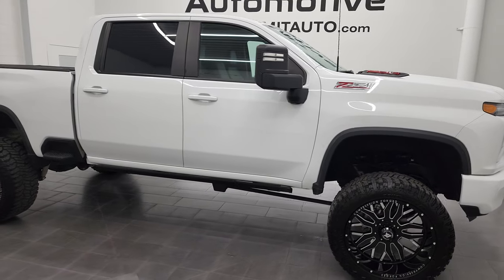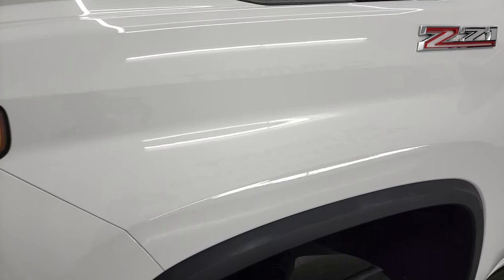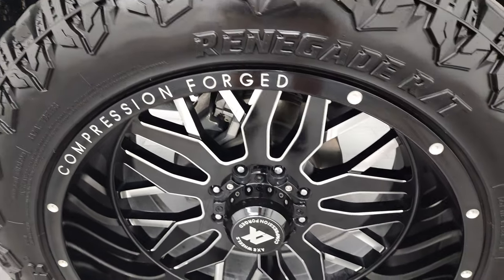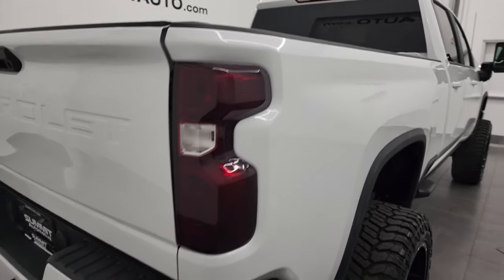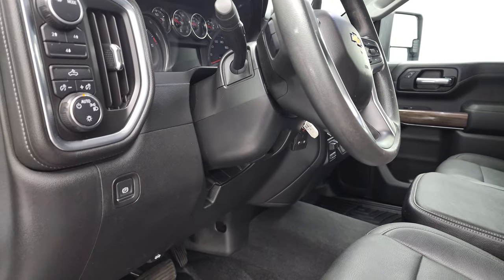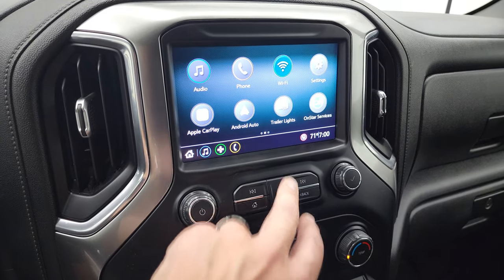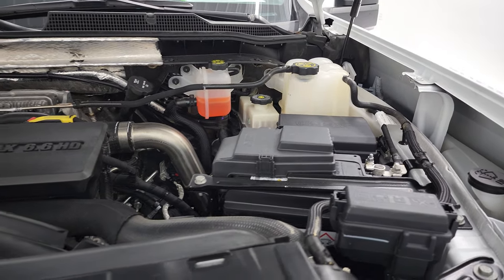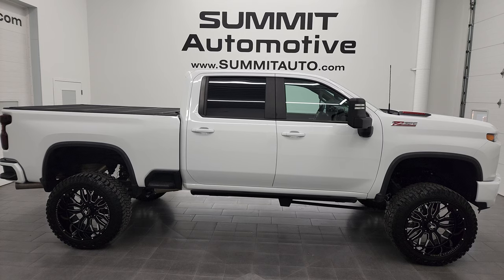2020 CHEVROLET SILVERADO 2500 LIFTED DURAMAX LT1 4K WALKAROUND 13153Z SOLD!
This 2020 CHEVY K2500 CREW SHORT LT1 Z71 LIFTED DURAMAX DIESEL IN SUMMIT WHITE FOR SALE IN FOND DU LAC OSHKOSH WISCONSIN 54935 is the vehicle we did walk around review of today.

Thank you for checking out this video of this 2020 CHEVY K2500 CREW SHORT LT1 Z71 LIFTED DURAMAX DIESEL IN SUMMIT WHITE FOR SALE IN FOND DU LAC OSHKOSH WISCONSIN 54935

STOCK: 13153Z
PRICE: $63,999
MILES: 31,970
MAKE: CHEVROLET
MODEL: SILVERADO 2500
VIN: 1GC1YNEY9LF153695
LOCATION: FOND DU LAC OSHKOSH WISCONSIN, 54937 TRUCKS ON 41

CLEAN TITLE HISTORY! CLEAN CARFAX! TEXAS TRUCK! 6.6 Liter V8 Duramax Diesel, L5P Motor, 445 Horsepower, Short Box 6 1/2 Foot Shortbox, LT1 Package 1LT LT, Allison 10 Speed Heavy Duty Automatic Transmission With Optional Manual Tap Shift, 4x4 Push Button Four Wheel Drive 4WD, Z71 Offroad Suspension Package Z-71, Pro Comp Suspension Lift Kit, Reverse Backup Camera Rearview Camera, Onstar System, Non Smoker, Black Ebony Leather Seats, 40/20/40 Split Front Bench Seating, Bak-Flip Hard Fold Up Tonneau Cover, Full Towing Package with Receiver Trailer Hitch, Wiring and Transmission Cooler Tow Package, Factory Brake Controller, Factory Exhaust Brake, Telescopic Tow Power Mirrors with Built-in Directional Signals, Stabilitrak Traction Control, Downhill Assist Control DAC, 3.42 Gears with Automatic Locking Differential Limited Slip Differential, Radar Renegade R/T 37x13.50 R24 LT Tires, Axe Wheels Compression Forged 24 Inch Rims Premium Wheels, Painted and Polished Aluminum Rims Premium Wheels, Power Fold Down Running Boards, Spray-in Bedliner, Bedrail Covers, EZ Raise Assist Tailgate, Locking Tailgate, Rear Bumper Steps, Cowl Induction Sport Hood, AM / FM Radio Tuner, Bluetooth, Hands-Free Phone Controls Blue Tooth, Android Auto Compatible, Apple Car Play Compatible, USB C Jack, USB Jack Portable Audio Connection, Summit White, CLEAN AUTOCHECK! Very very clean inside and out! This is one of the sharpest 2020 Chevrolet Silverado 2500 crewcab shortbox 3/4 ton lifted duramax diesel trucks on our lot! Make your move before this super clean 4wd is gone!

STOCK: 13153Z
PRICE: $63,999
MILES: 31,970
MAKE: CHEVROLET
MODEL: SILVERADO 2500
VIN: 1GC1YNEY9LF153695